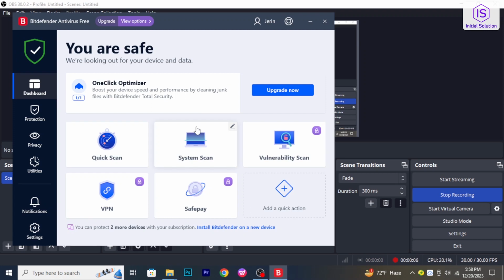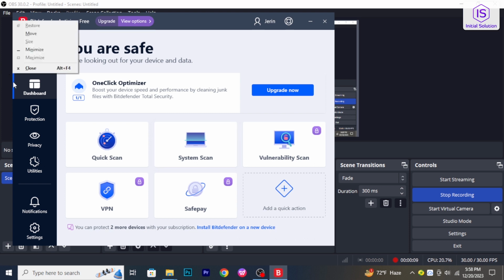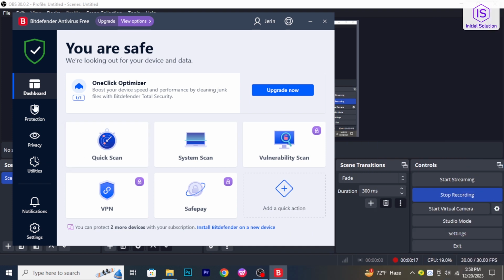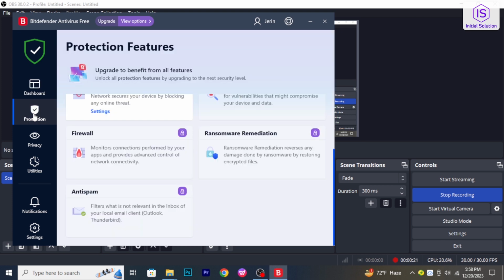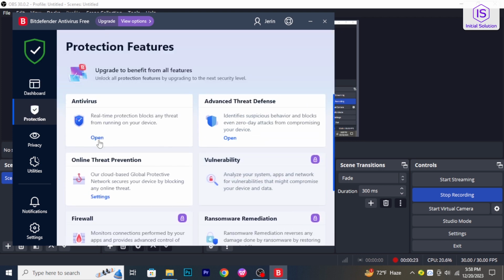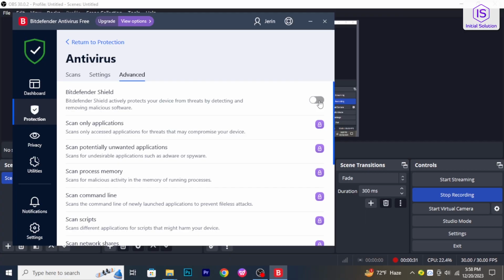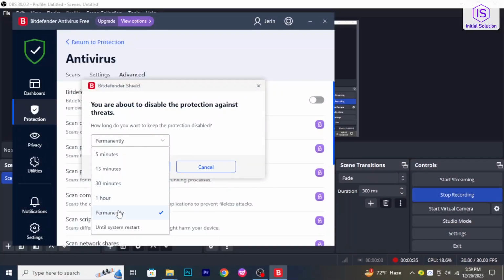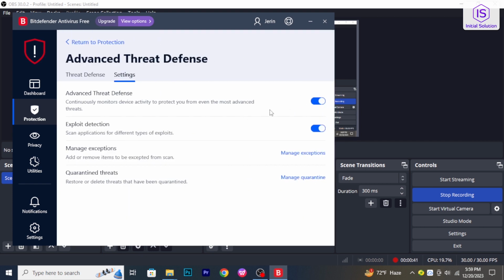How to Disable Bitdefender 2024: [Quick Guide]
Disabling Bitdefender temporarily can be necessary for troubleshooting issues or installing certain applications. In this quick guide, we'll show you how to disable Bitdefender, ensuring you can perform your tasks without interruption.

📌 *Step-by-Step Guide:*

1. *Open Bitdefender Interface:*
   - Launch the Bitdefender application on your computer.

2. *Access Protection Settings:*
   - Look for the protection or security settings within the Bitdefender interface.

3. *Navigate to Disable Option:*
   - Find the option to disable or turn off Bitdefender temporarily.

4. *Choose Disable Duration (if applicable):*
   - Some versions may allow you to choose the duration for which you want to disable Bitdefender.

5. *Confirm Disable Action:*
   - Follow the prompts to confirm and apply the disable settings.

6. *Resume Protection:*
   - After the specified duration or when you manually enable it, Bitdefender will resume protection.

📖 *Chapters of How to Disable Bitdefender:*
0:00 - Introduction to Disabling Bitdefender
0:07 - Opening Bitdefender Interface
0:13 - Accessing Real-Time Protection Settings
0:21 - Disabling Real-Time Protection
0:28 - Setting Duration for Disabling
0:32 - Accessing Advanced Threat Settings
0:43 - Turning off Advanced Threat Protection
0:48 - Conclusion and Recap